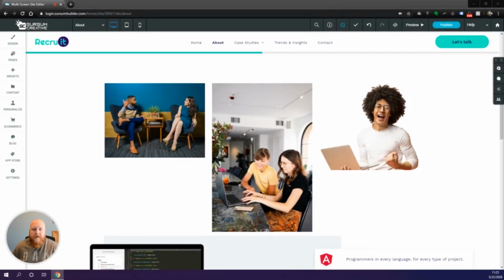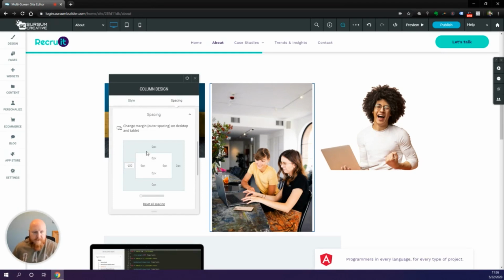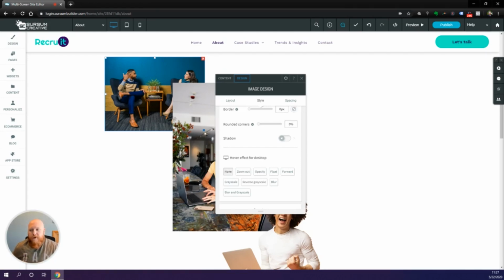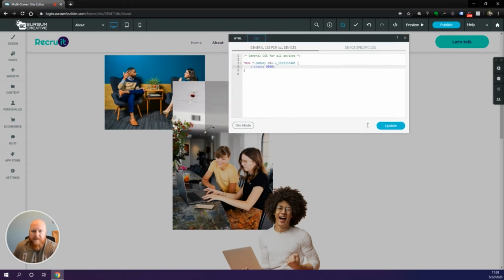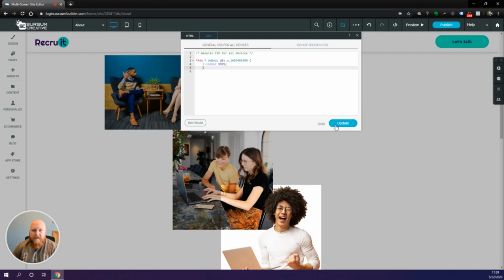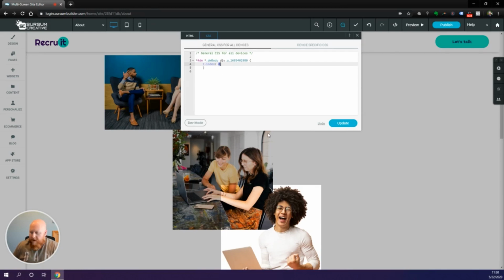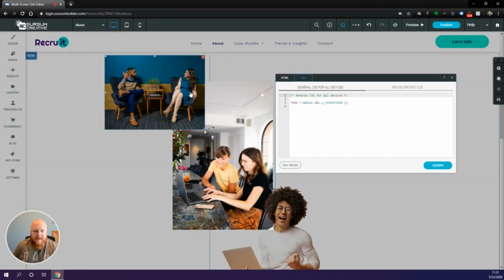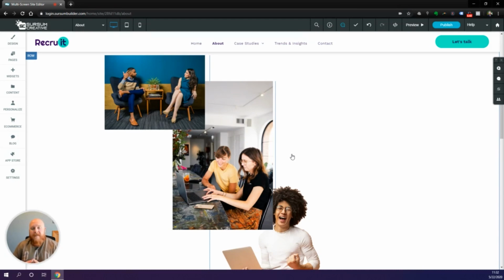Create Overlapping Items in Duda Using Z-Index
If you've ever wondered how to create awesome overlapping items in Duda and stack them in the order you want them in, you need to use Z-Index! Z-Index is a simple css trick and in this tutorial, I'll show you how to apply it to any item on your Duda site.